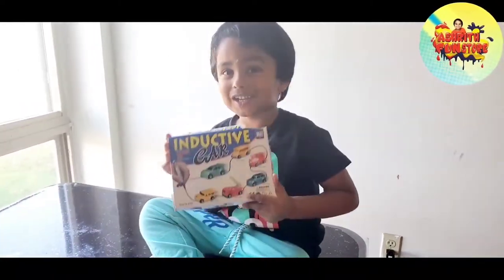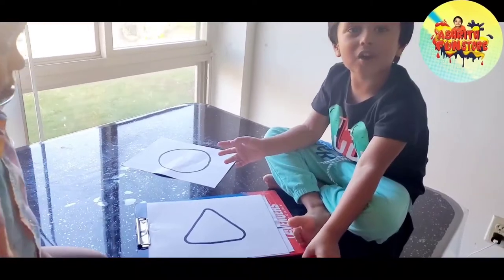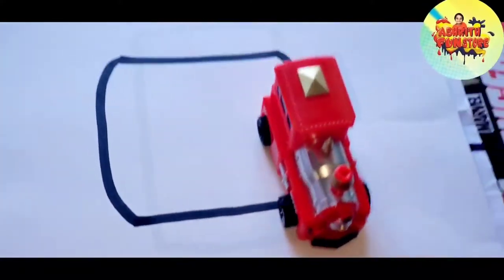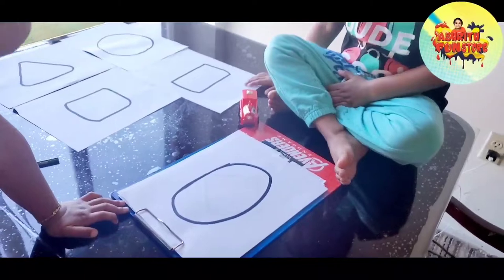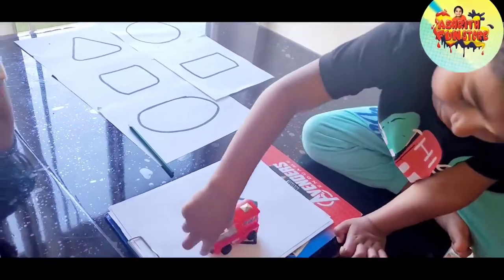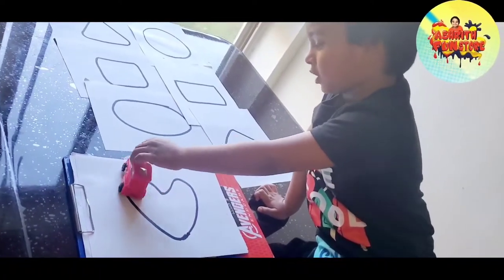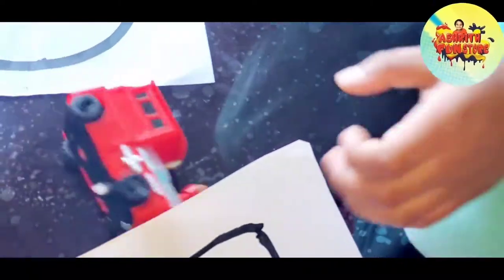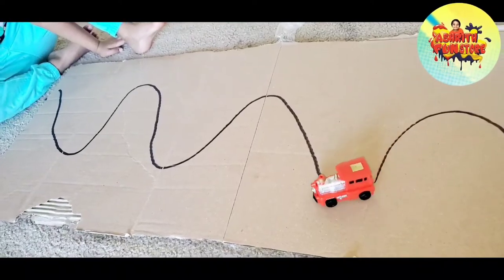Easy learning for toddlers | Learning videos for toddlers | Learning shapes| Inductive toy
This Train Follows the Line YOU DRAW - Inductive Toy.
This amazing inductive car is following the lines that you draw. Gift Idea for Christmas.

Learning shapes
1.Circle
2. Square
3. Triangle
4. Rectangle
5. Diamond
6. Heart

Easy learning for toddlers
Learning videos for toddlers
Learning shapes
Inductive toy
Learning shapes for babies
Learning shapes videos for toddlers
Learning shapes 2nd grade
Learning shapes for 4 years old
Learning shapes for kids
Learning shapes for toddlers
Learning shapes for kindergarten
Learning shapes for preschoolers
Learning shapes for 1st grade
Easy learning for kids
Easy learning for babies
Easy learning for kindergarten
Easy learning for preschoolers
Easy learning for 1 year old
Easy learning for 2 year olds
Easy learning for 3 year olds
Easy learning for 4 year olds
Easy learning for 5 year olds
Learning videos for preschoolers

For all preschool learning and science experiment videos please watch the below videos.

Easy science experiment using milk and food color.

Learning numbers and colors using fishing toys

Learning numbers and colors using balloons

Making microwave oven using cardboard

Liquid layers science experiment

Ashrith and Ashwanth turns into toys using a Magical skeleton wand

Pretend play cop game